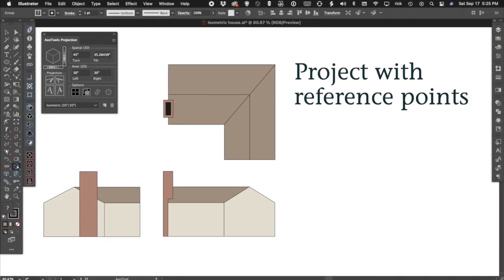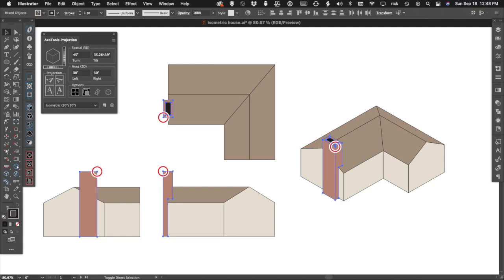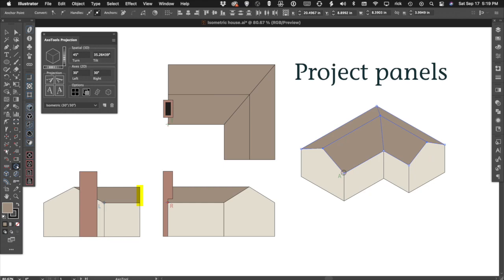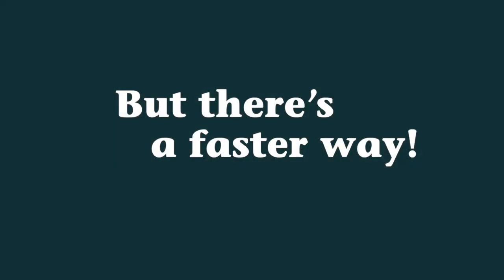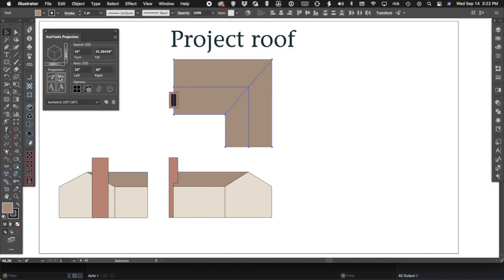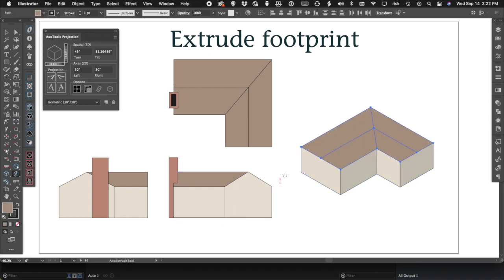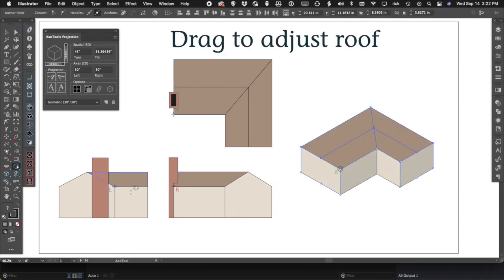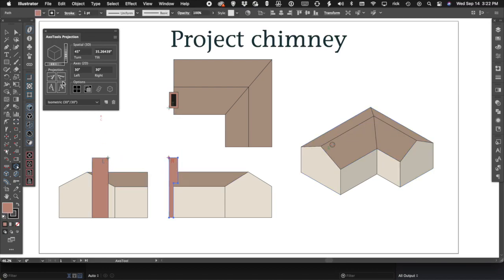Project a drawing to isometric in Adobe Illustrator: AxoTools Quick Tip #2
Project top and side views of a house to an isometric view in less than a minute using AxoTools plugin for Adobe Illustrator.